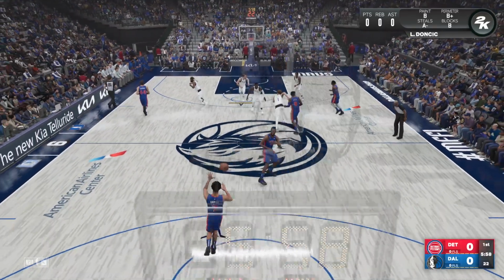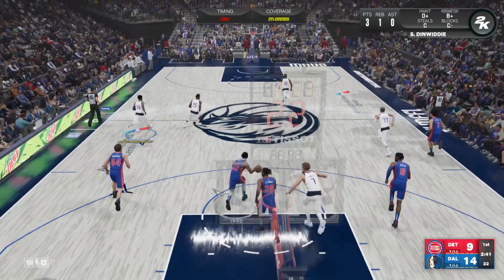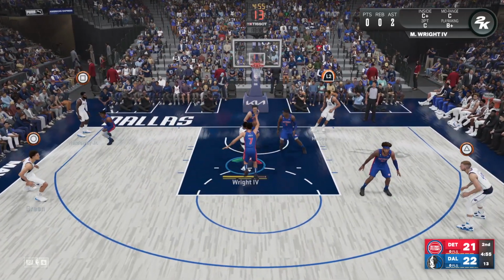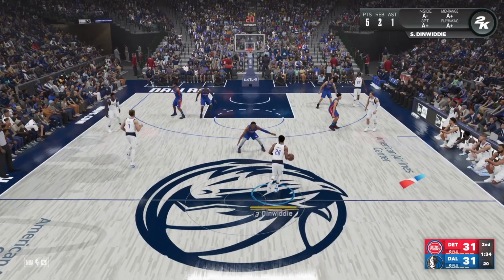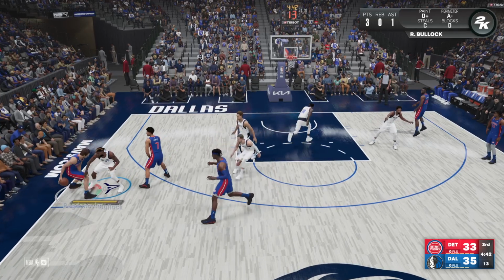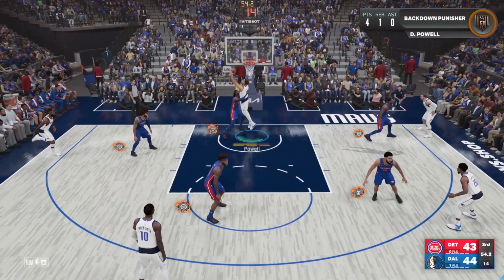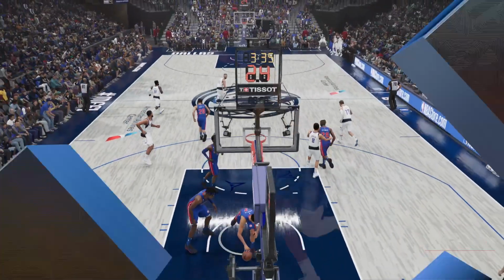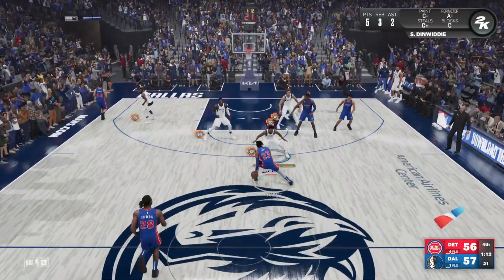NBA 2K23 Luka Doncic Dallas Mavericks vs Jaden Ivey Detroit Pistons PS5 Gameplay